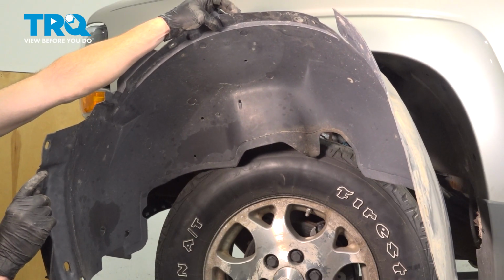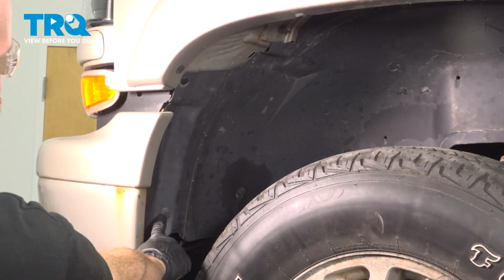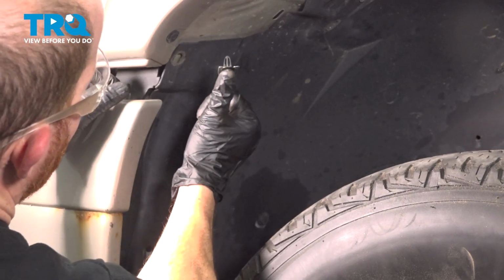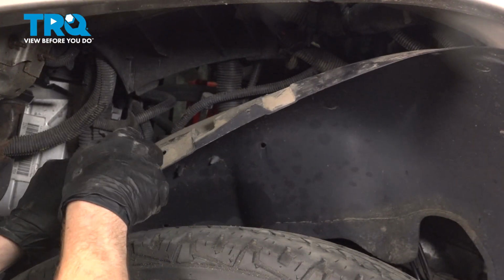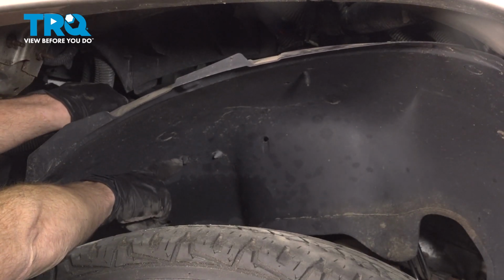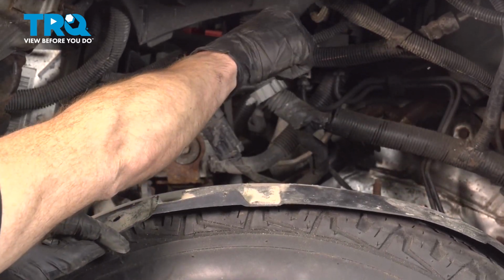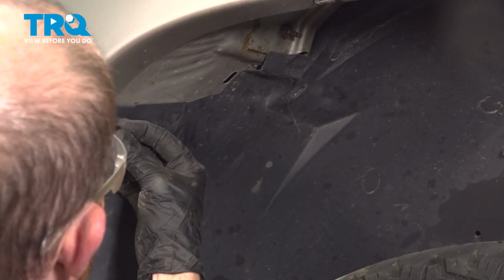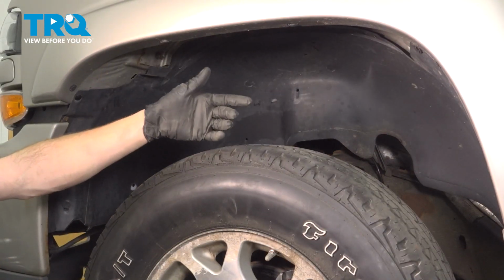How to Replace Inner Fender Liner 2000-2006 Chevrolet Tahoe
This video shows you how to install an inner fender liner on your 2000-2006 Chevrolet Tahoe. Fender liners protect the body and engine compartment of your vehicle from road debris, water, dirt, sand, and the like. If yours is worn, ripped, damaged, or missing, it’s a good idea to install a new one to protect your vehicle.

2000 Chevrolet Tahoe
2001 Chevrolet Tahoe
2002 Chevrolet Tahoe
2003 Chevrolet Tahoe
2004 Chevrolet Tahoe
2005 Chevrolet Tahoe
2006 Chevrolet Tahoe

• Wheel Chocks